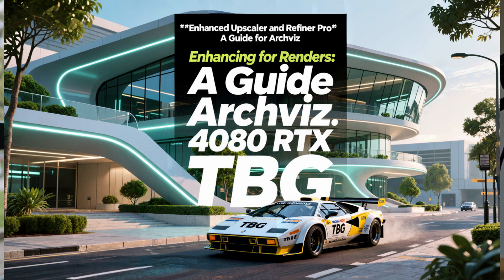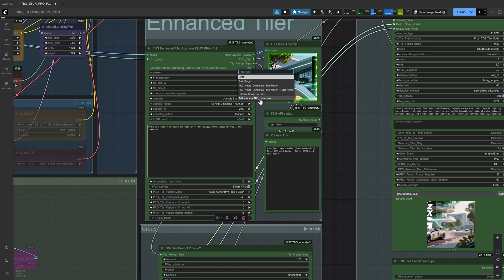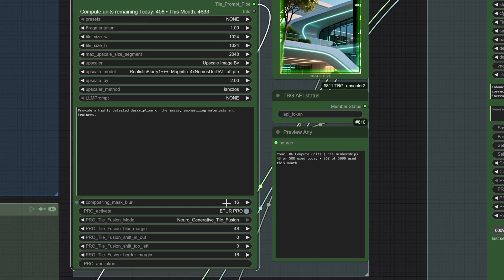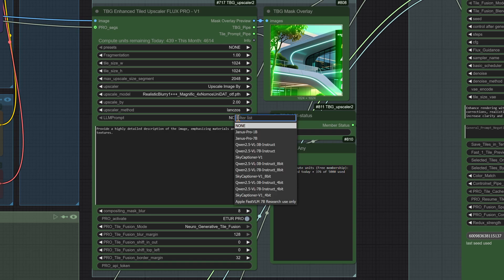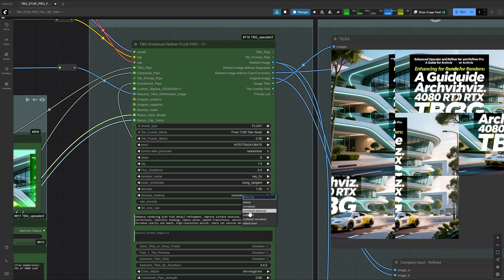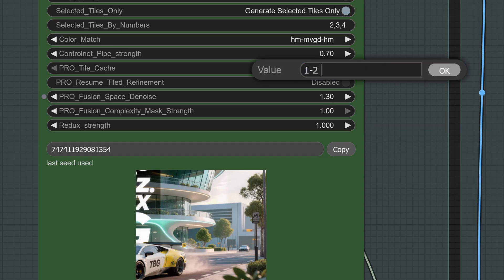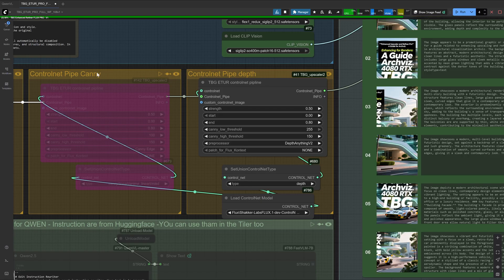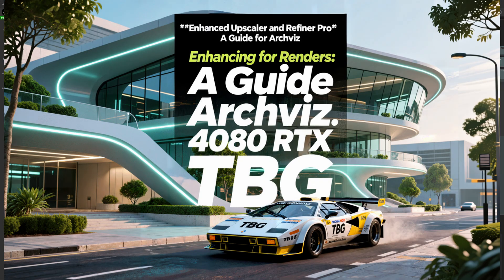Best Upscaling & Refinement for ArchViz Render in ComfyUI | TBG Enhanced Upscaler & Refiner Tutorial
Unlock the best workflow for upscaling and refining ArchViz renders in ComfyUI, even on low VRAM GPUs. In this step-by-step tutorial, I’ll guide you through using the TBG Enhanced Upscaler & Refiner, optimized for architectural visualization projects.

You’ll learn:

How to optimize VRAM usage (from 24GB down to just 12GB)

Correct tiling, overlap, and fragmentation settings

Upscaler model selection (math vs model-based vs hybrid)

Tile fusion and pro blending techniques

Refinement with denoise, samplers, and control nets

Advanced memory-saving tricks for smoother workflows

Whether you’re working with high-res renders, photorealistic scenes, or detailed textures, this tutorial shows how to maximize quality and efficiency without overloading your GPU.

Perfect for architectural visualization artists, 3D renderers, and ComfyUI power users who want cinematic-quality outputs from their renders.

Video Structure (Chapters)

00:00 – Intro & Overview
00:22 – VRAM-Safe Setup (RTX 5090 & 4080 Low VRAM GPUs)
00:25 – Model & Clip Settings
00:51 – Upscaler and Tiler Node
01.05 – How to reset the tile prompter node, Tile Distribution & Fragmentation Explained
01:35 – Presets vs Custom Settings and Full Image Preset to disable tiling
02:40 – Upscaler Methods (Math, Model, Hybrid)
03:19 – Pro Settings & Neuro generative Tile Fusion finetuning
05:03 – Tile Prompter and auto promt generation
05:22 – TBG Enhanced Refiner Settings one by one
07:00 – General Promt, Testing Section and Pro Settings
09:25 – Tile Enrichment Pipe & Grain Removal
09:49 – Control Pipe & Control Nets
10:28 – Sampling, Testing Section & Debugging Tips
10.52 – First 2x upscale result comparison with res2s
10:56 – Per pixel denoise mask to finetune the result
10:52 – 2x upscale result comparison with res6s
11:20 – Advanced Memory Optimizations (24GB → 12GB)
11:46 – Outro & Next Steps

This tutorial shows how to get the best upscaling & refinement workflow for ArchViz renders in ComfyUI with the TBG Enhanced Upscaler & Refiner.

👉 Download the workflow + resources here: [link]